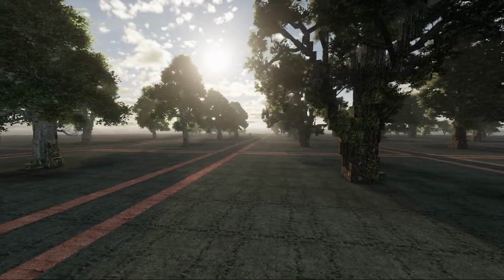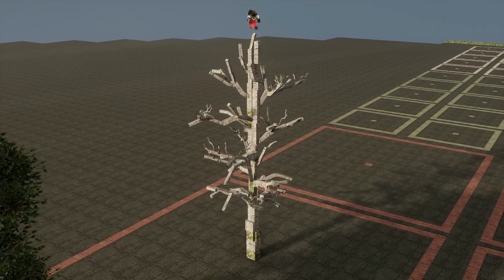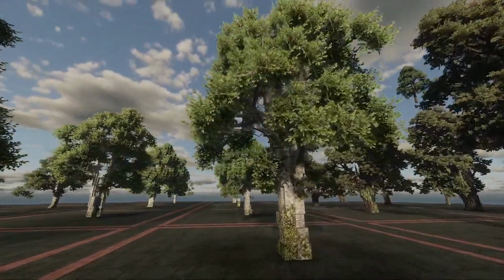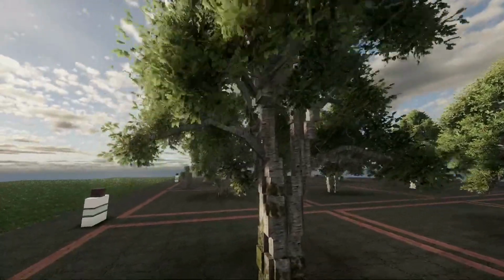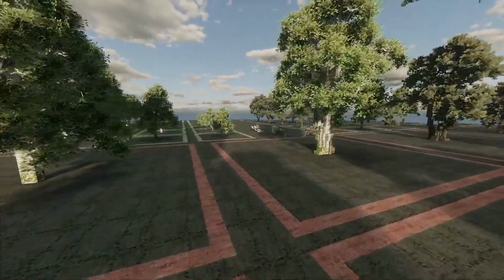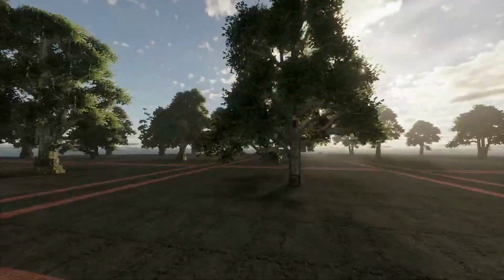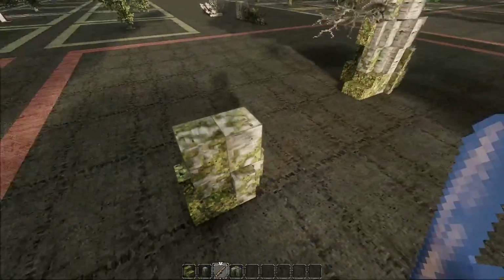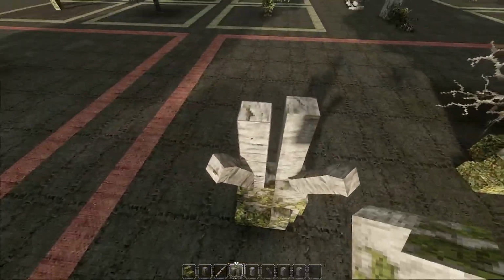Building 25 Custom Trees in Minecraft [Conquest Reforged]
Ayo was good Gang,
we finishing up the Beech trees that I started in the last Vid.
Enjoy G's

 / konglemonke

Background: Juice Wrld Melodic Type Beat by Sombre Beats
Outro: Through the Woods we ran by Vindsvept

Nonchalant Typ shiii (;